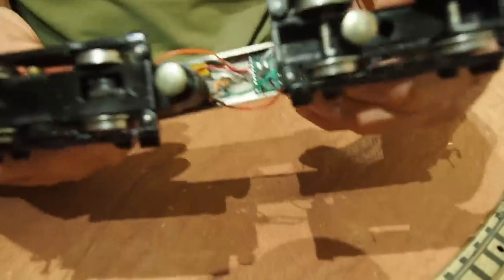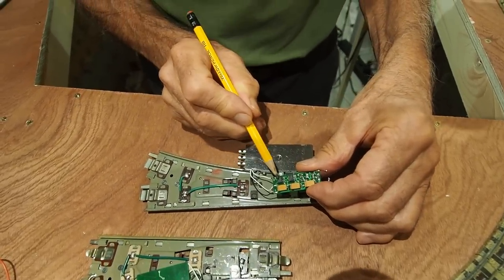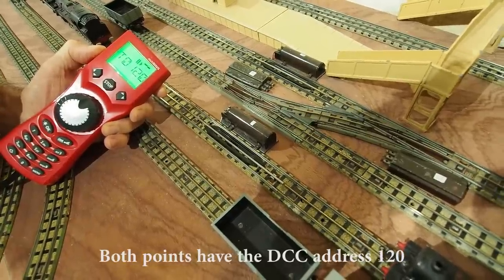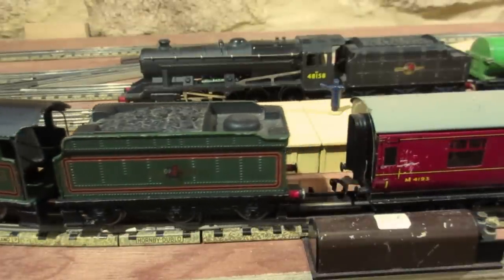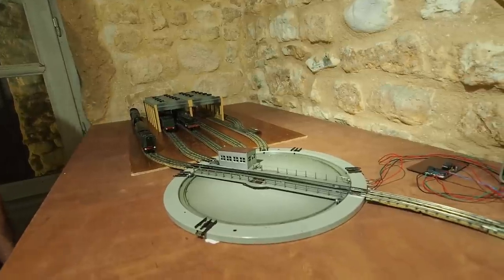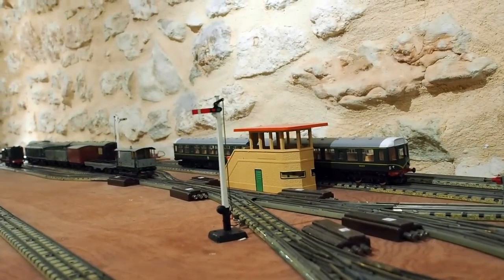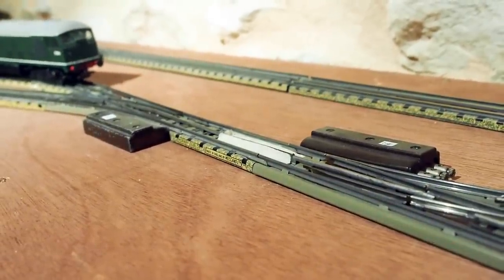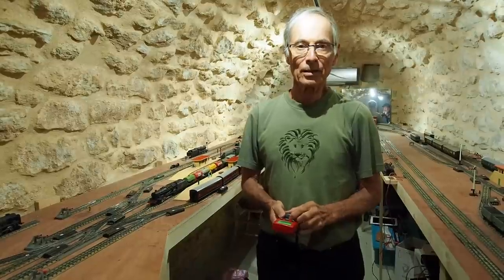DCC controlled Hornby Dublo layout - with no wiring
This video shows off my no-wiring DCC Hornby Dublo layout.  There are 35 electric points, 15 electric uncouplers, and some signals, both colour-light and semaphore.  But no wiring: each accessory has its own DCC decoder - powered directly from the track.  Every type of HD loco has a DCC decoder fitted, and most have a keep-alive as well.  Locos are controlled with a Roco Multimaus.  Accessories are controlled from the touch screen of an iPad, connected to a Roco Z21 DCC control system.  Some of the points are also controlled by Hornby Dublo switches which have been converted to DCC.  The semaphore signals are operated with RC servos and have ‘bounce’.  Several relevant articles have been published in the MERG Journal.